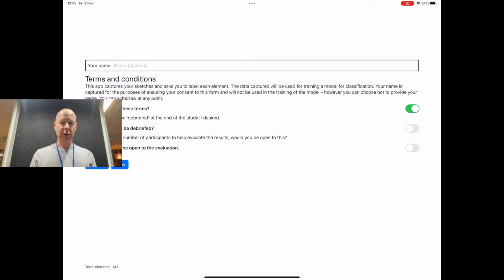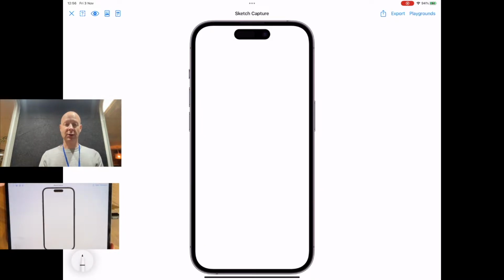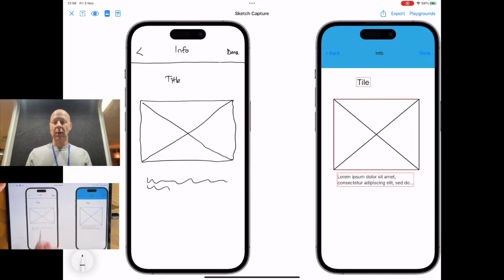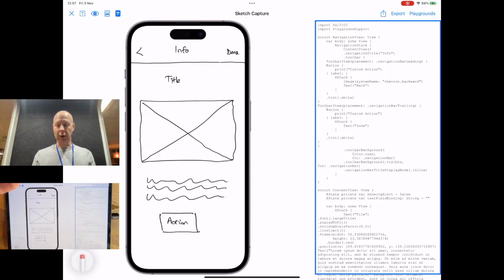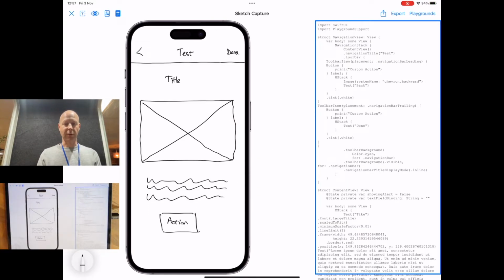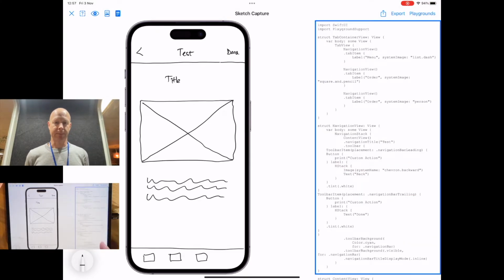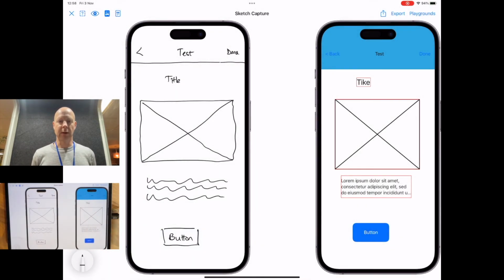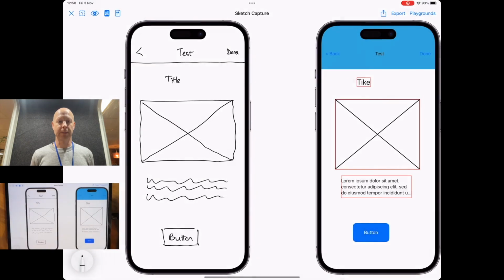Near real-time UI code generation on iPad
This video demonstrates my university dissertation project